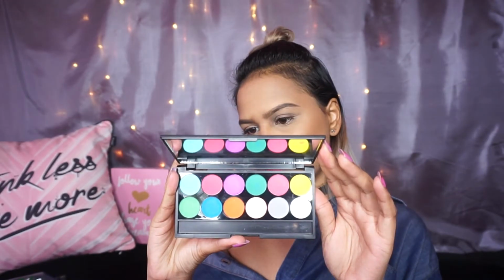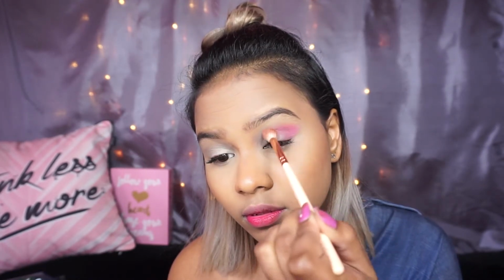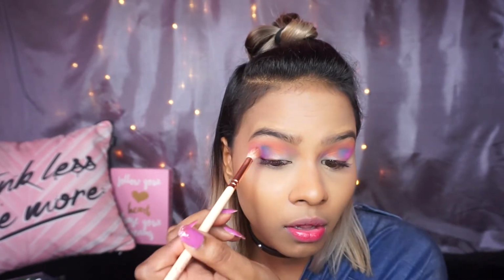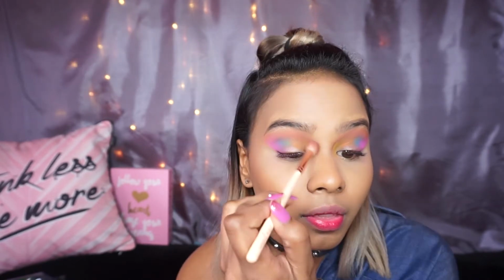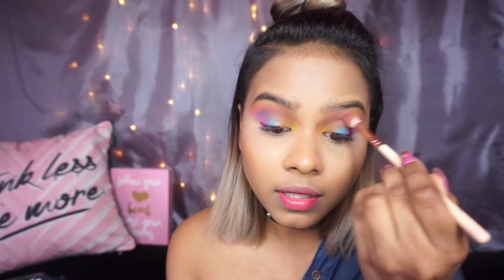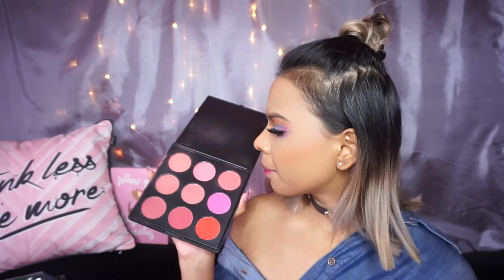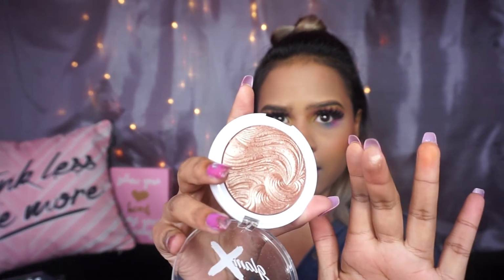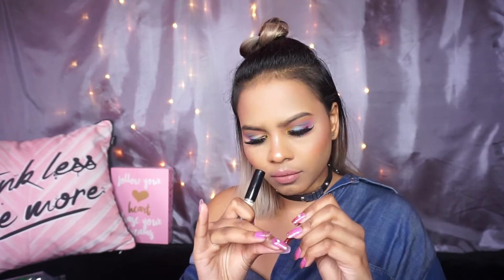FESTIVAL INSPIRED MAKEUP ✰ COLOURFUL SMOKEY EYE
HEY GUYS!

It's been a while since I played with some colour, so I went ahead and did just that!
Inspired by rainbows, colours and crystals - it was fun ♡

Products used:
✰ Sleek Makeup iDivine Eyeshadow Palette | 730
✰ Glam X Cosmetics Lashes | Gretchen
✰ NYX Cosmetics Matte Bronzer | Deep Tan
✰ Glam X Cosmetics Blush Palette
✰ Glam X Cosmetics Sunkissed Goddess Glow Highlight | Cairo
✰ Colourpop Ultra Matte Lip | Beeper